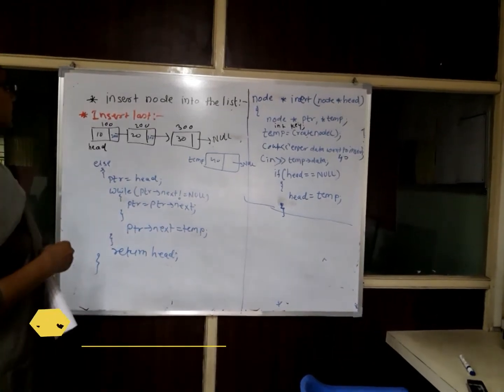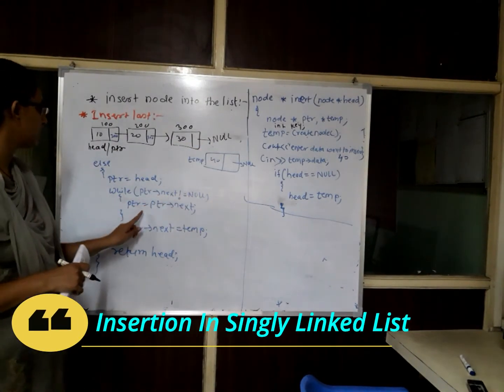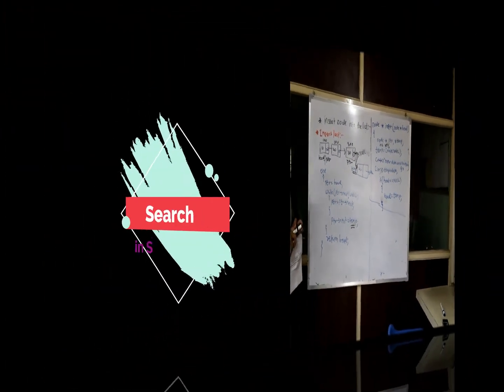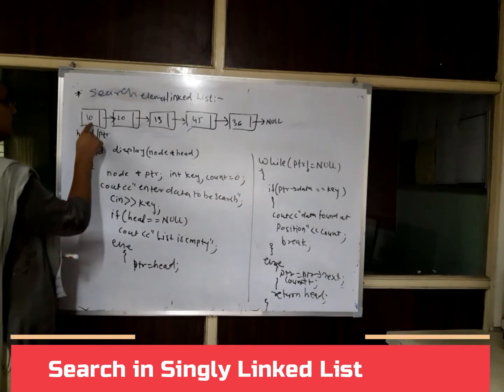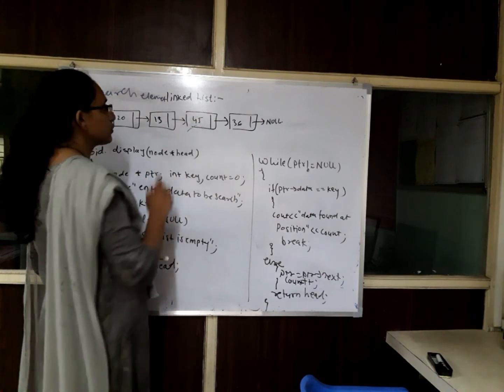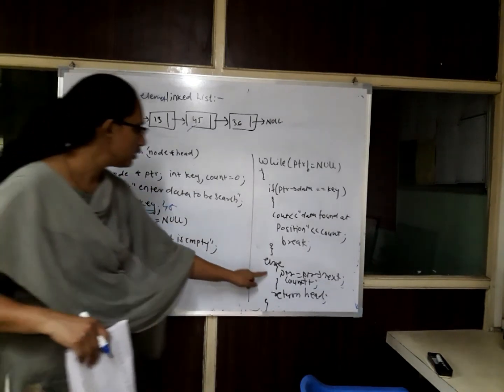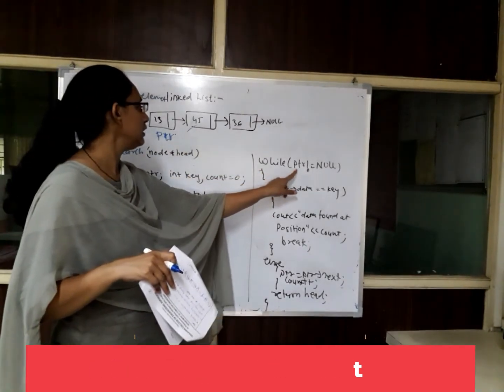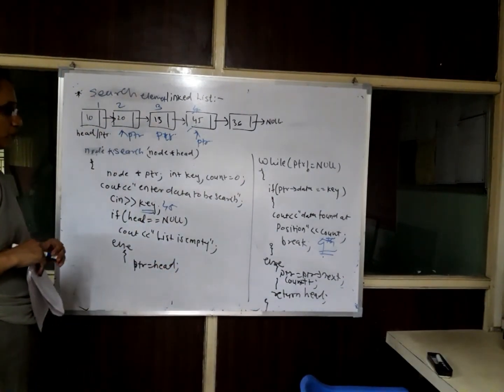search in SLL